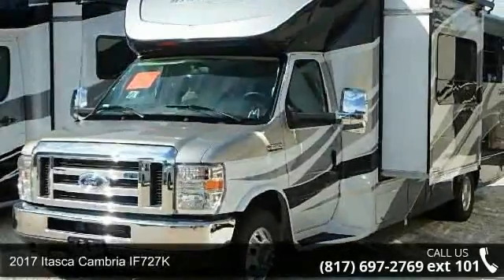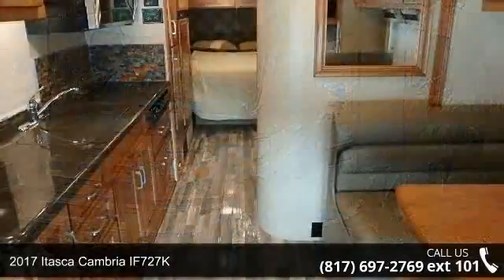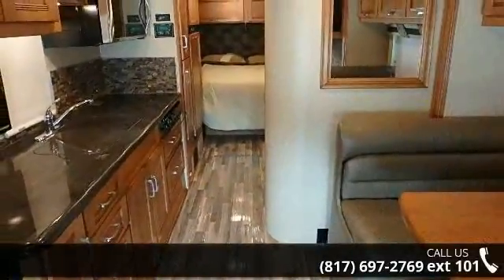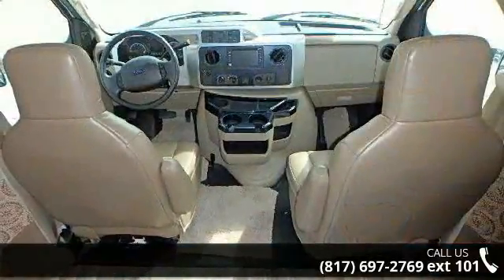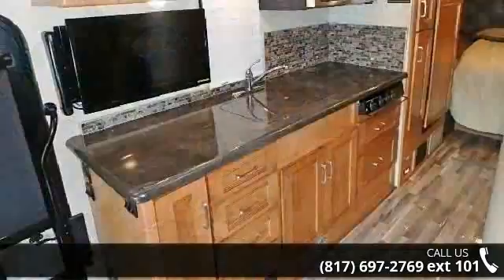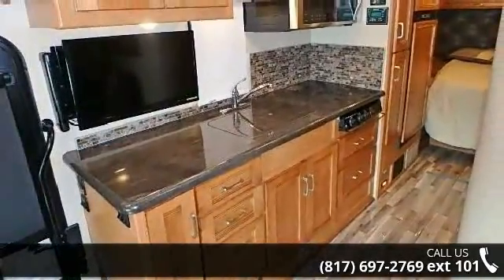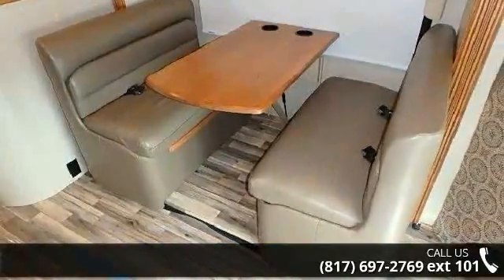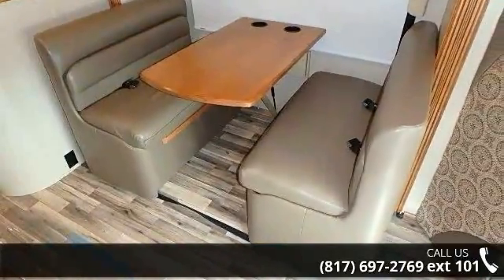2017 Itasca Cambria IF727K - McClain's RV Superstore Ft. ...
With the Itasca Cambria 27K you can stop dreaming aboutfull-scale luxury in a nimble Class C motorhome and get on the road! Built withthe SuperStructure philosophy, you can be sure that this motorhome is a strongand lasting beauty!Outside the motorhome, you will find ease and accommodationwith features like the powered patio awning with a metal wrap and LED lightingand the large rear storage compartment! The premium high-gloss skin andfiberglass running boards with wheel lips are sure to turn heads! You will be drawn inside by the Falling Star interior dcor, the LEDlighting, and the MCD blackout roller shades. Youll want to sink into the BenchMark dinette andread a book or grab lunch. Not enough sitting space? No worries! The cab seatscan be swiveled around to provide extra seating for everyone! All of thesespots make an excellent place to see the 28 HD TV.